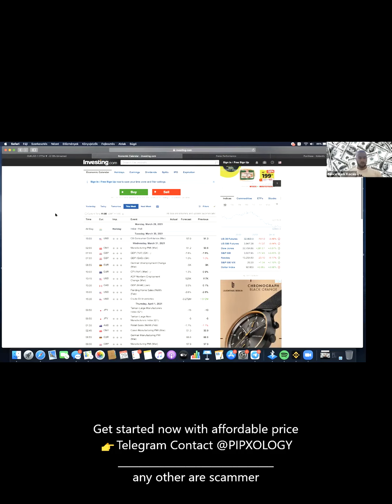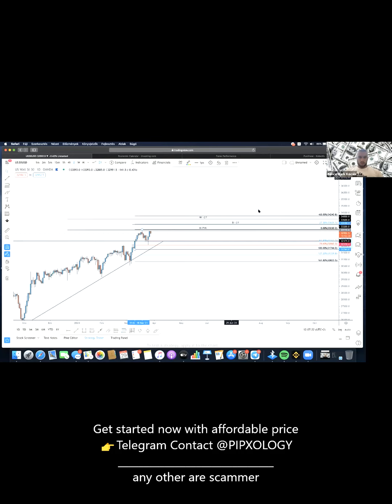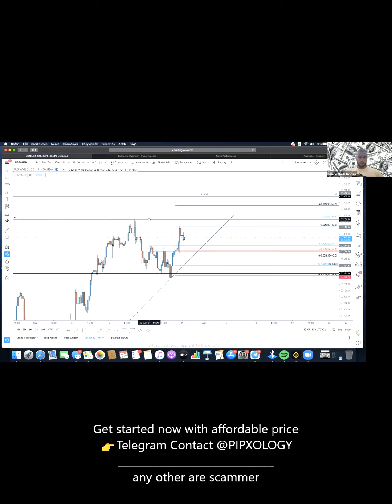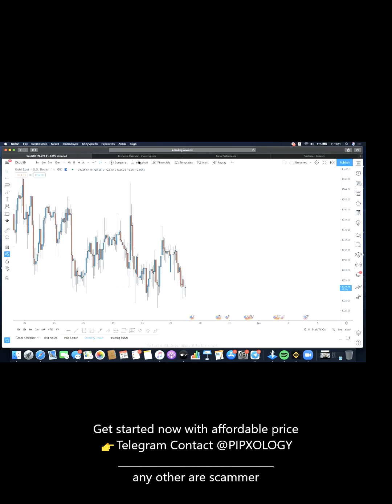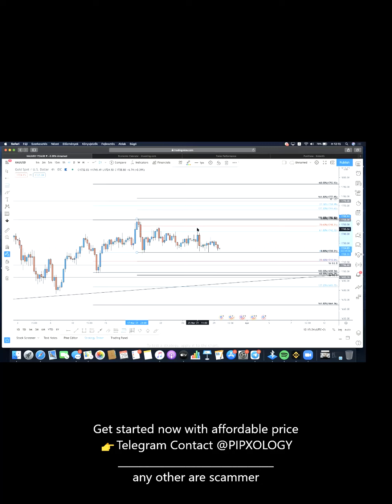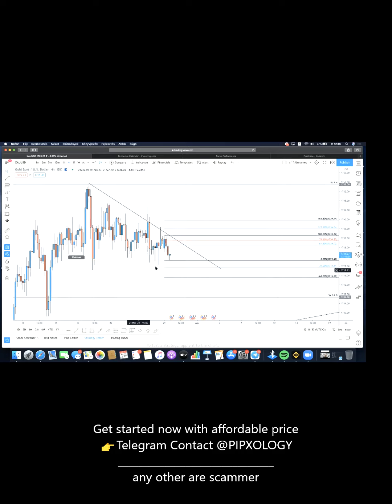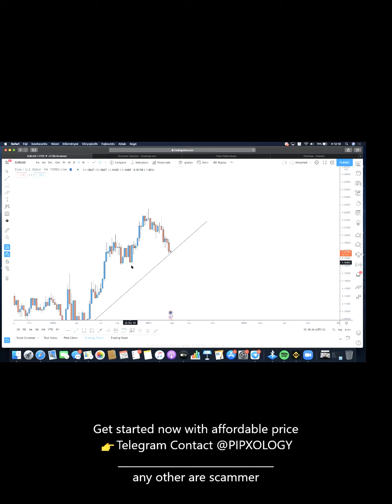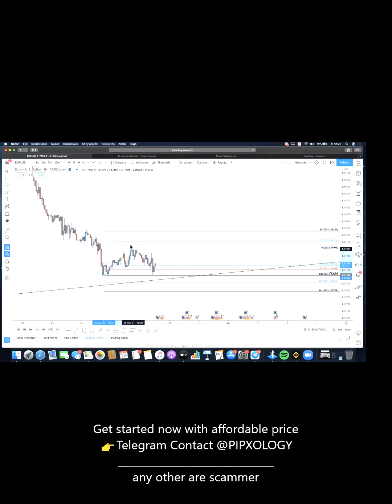KobenFX Weekly Market Breakdown Vol 28 by PIPXOLOGY